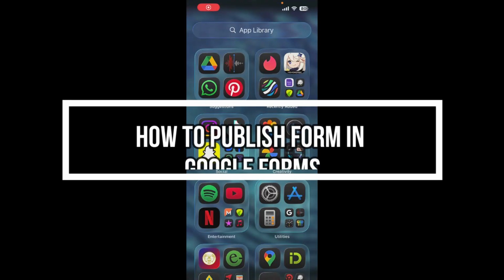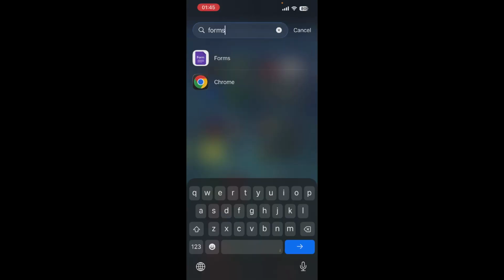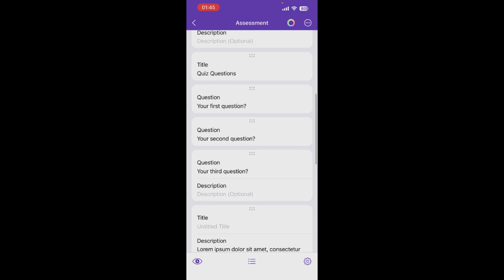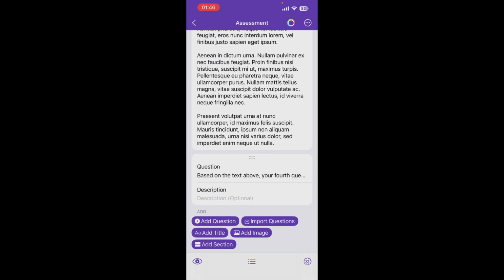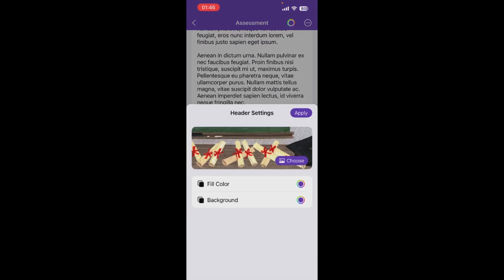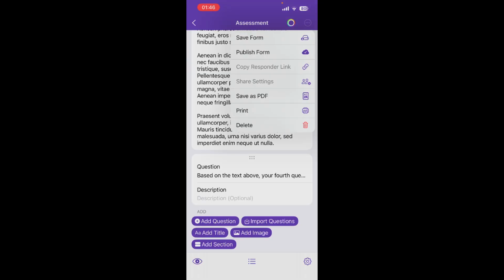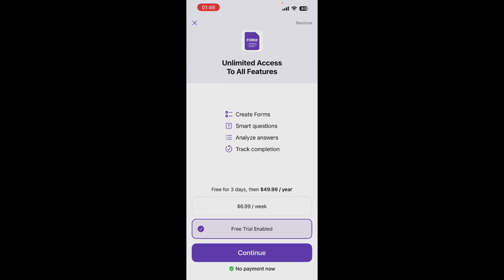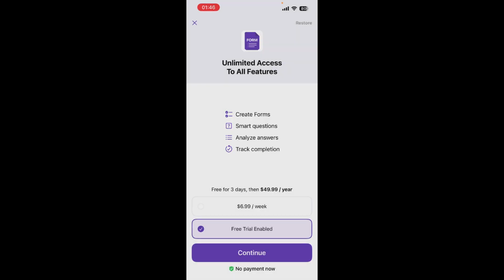How To Publish A Form In Google Forms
This video is made to help with your daily tech and internet solution. If you are also having problems to figure out how to publish a form in Google Forms, Watch this video till the very end.